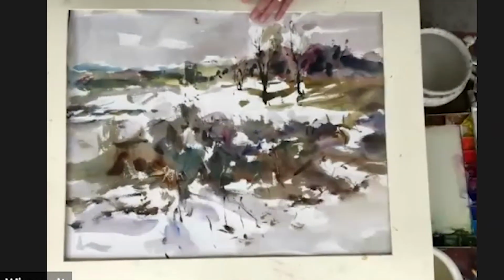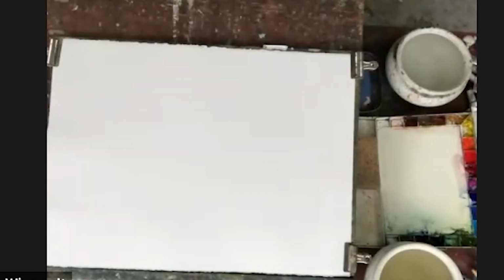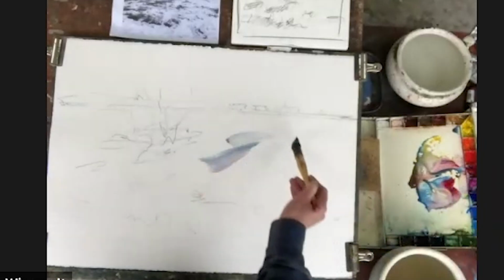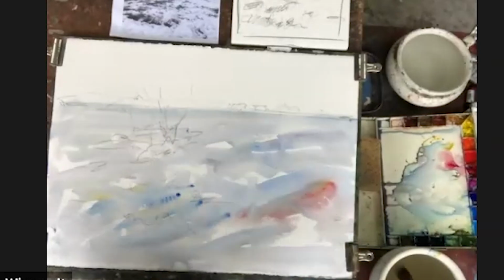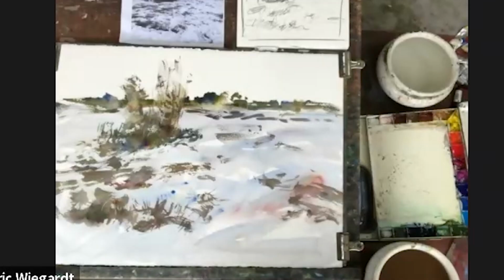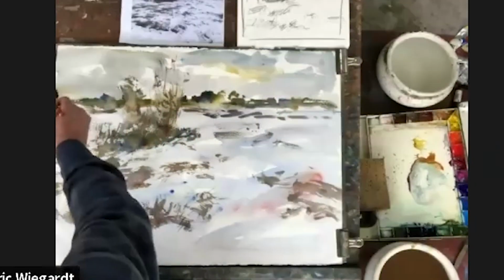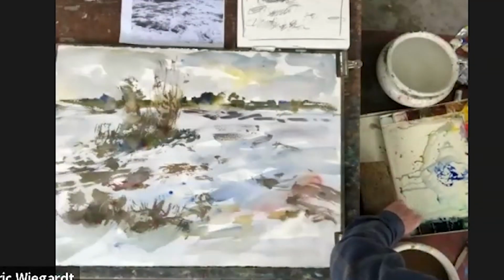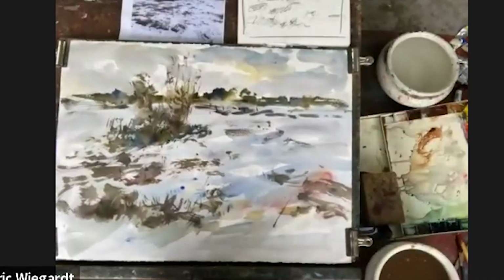Watercolor Paint Along with Eric Wiegardt! Snow Scene in loose interpretive style!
Join celebrated watercolor artist Eric Wiegardt for an immersive, full-length paint-along session! This is a unique opportunity to experience a complete, in-depth tutorial that was previously part of our premium offerings, now available for free to the YouTube community.

Watch as Eric demonstrates his signature techniques, guiding you through the entire painting process. Gain new perspectives on color, composition, and bringing your watercolors to life. This is more than just a tutorial; it's a chance to learn from a master and develop your own artistic voice.

In this video, Eric will reveal:
The art of controlling water and pigment for truly luminous, spontaneous washes.
Strategies for building strong values to create impactful light and shadow.
How to preserve vibrant highlights and whites for powerful compositions.
Techniques for expressive brushwork and dynamic edges to add life to your work.
Press play, paint along, and discover how to unlock new levels in your watercolor journey!